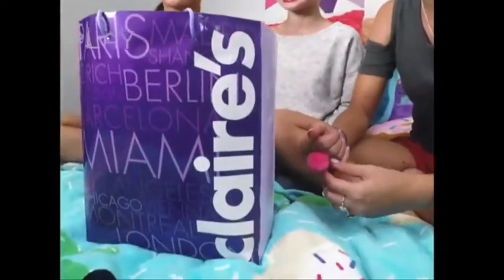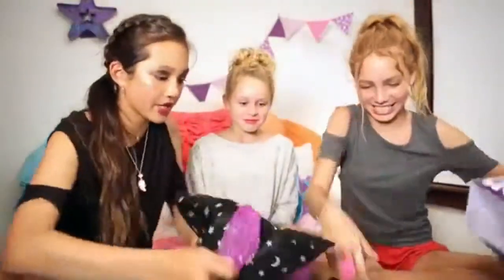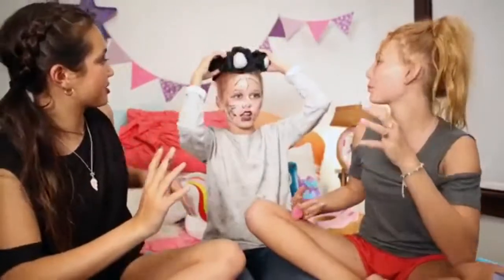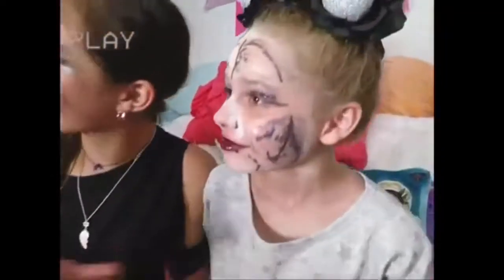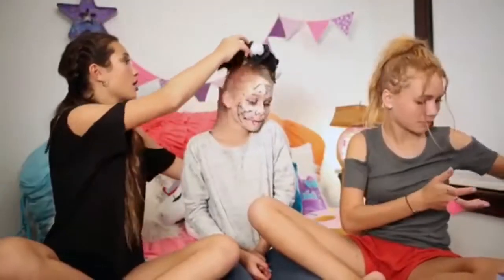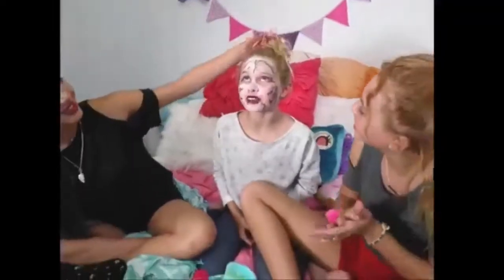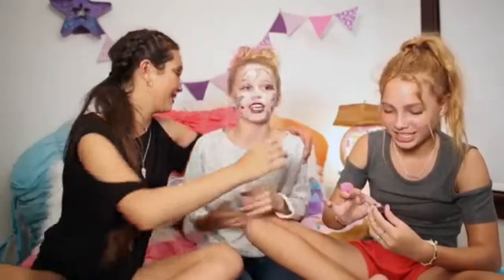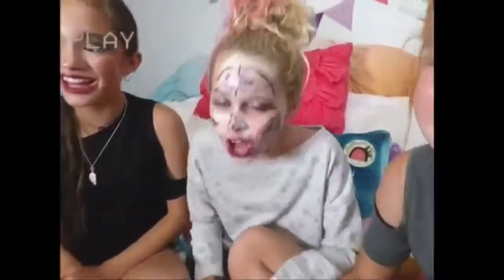HALLOWEEN TIMED MAKE UP CHALLENGE w/ Ruby Rose Turner and Lily Chee || Nadia Turner💙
Ruby, Lily and I did the HalloweenTimedMakeUpChallenge wich was so much fun and cool!